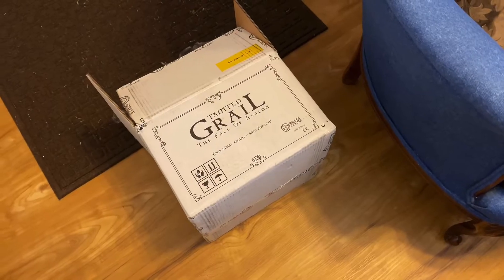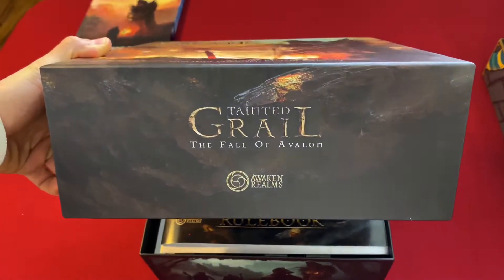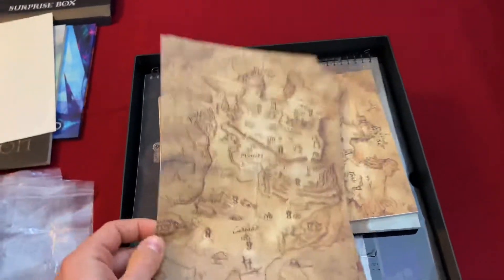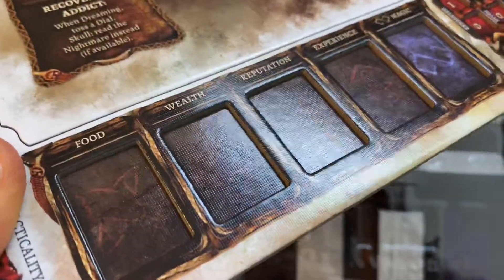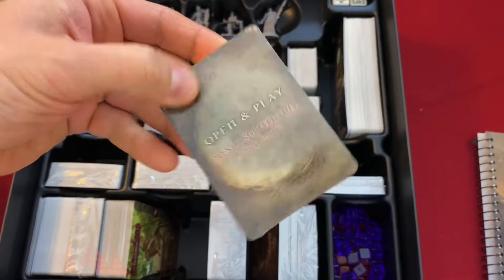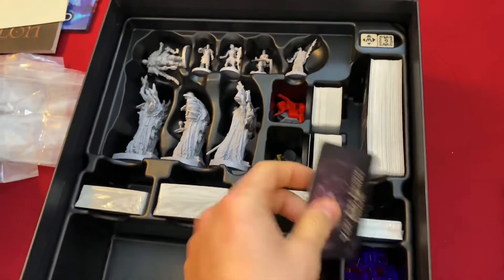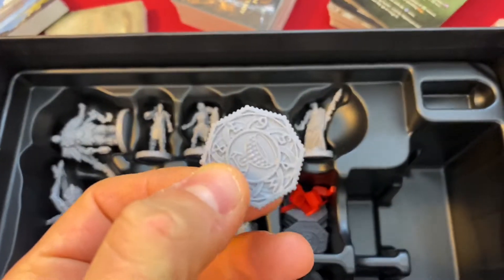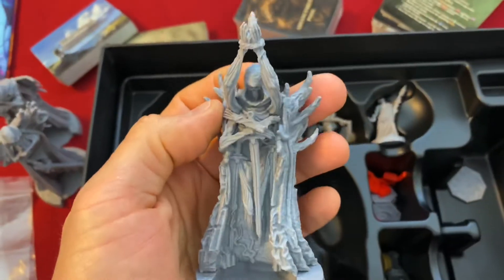Tainted Grail: The Fall of Avalon Unboxing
Eddie takes a look inside his Kickstarter fulfillment shipment for Awaken Realms’ “Tainted Grail: The Fall of Avalon.”